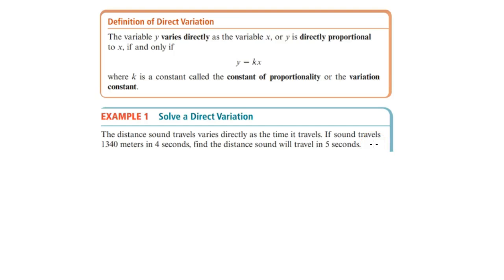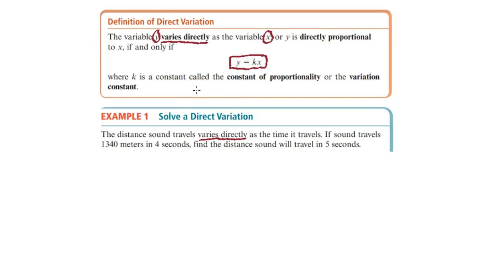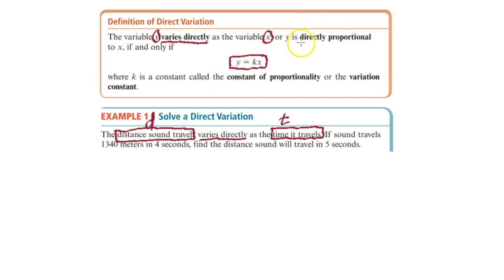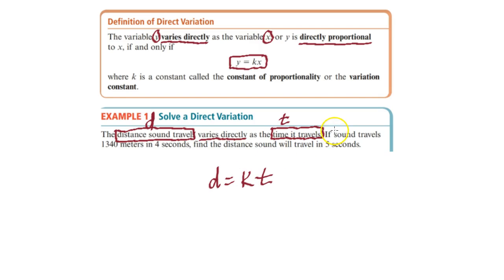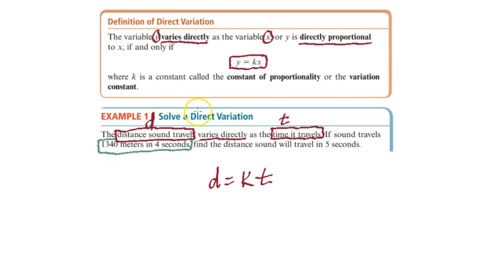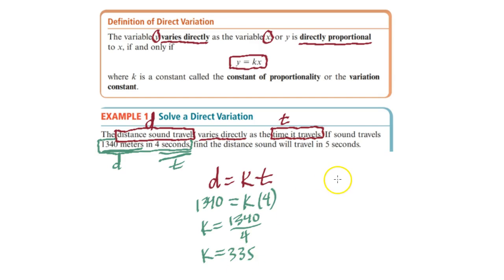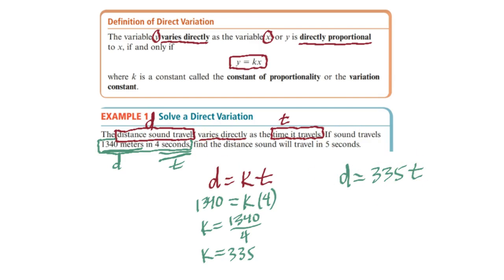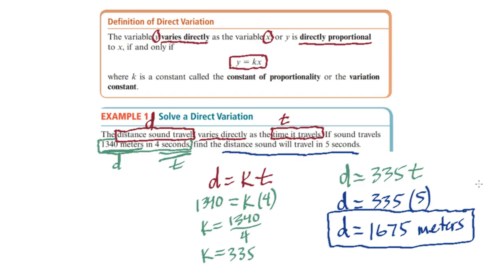College Algebra - Section 1.6 - Example 1